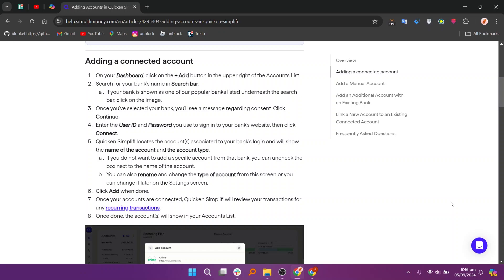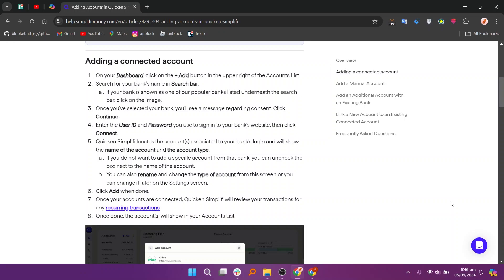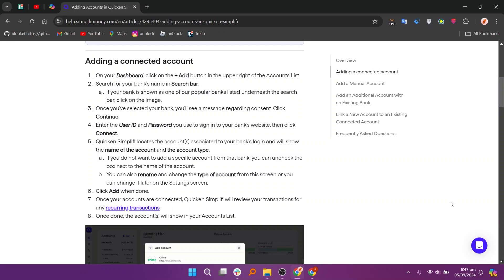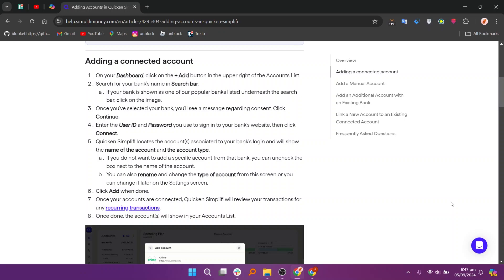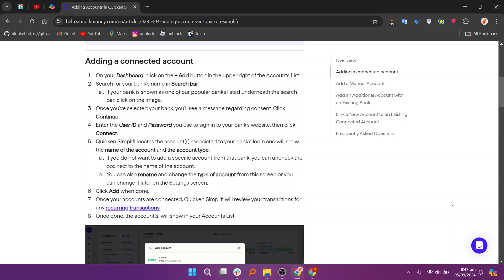How to add a Mastercard to Quicken Simplifi